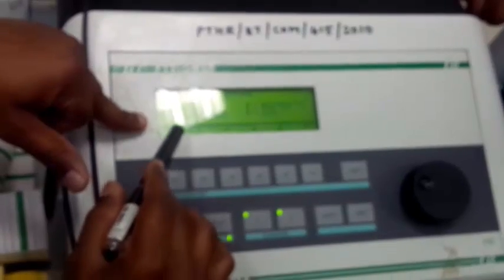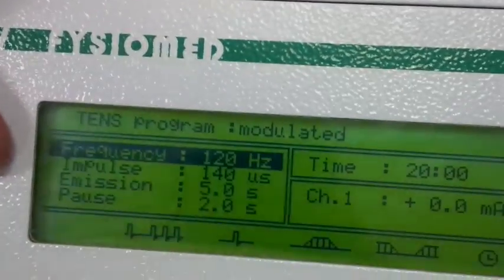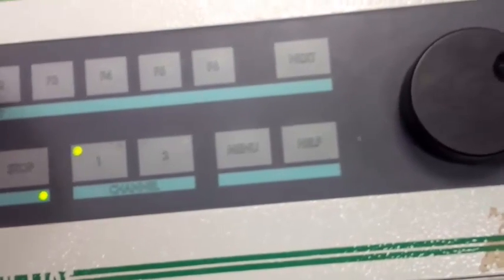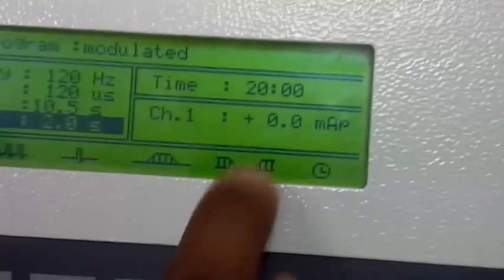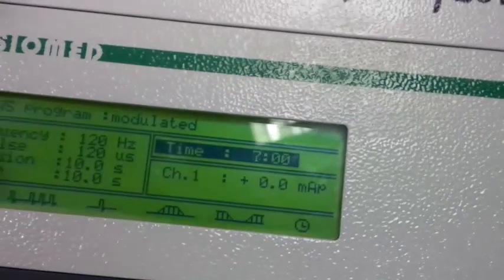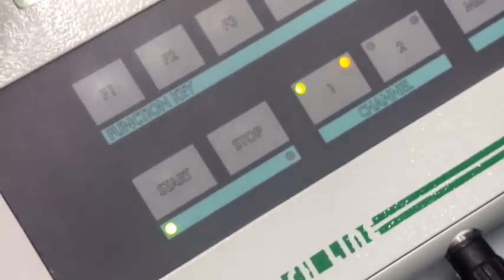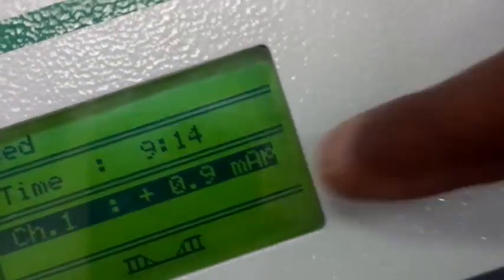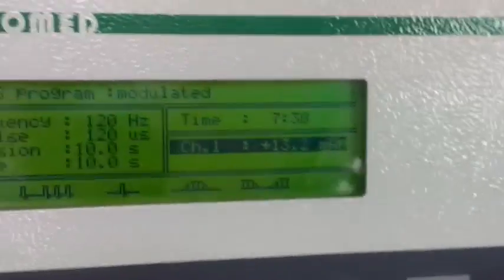FINAL SECAAR PRACTICAL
دعواتكم لي والدي ياشباب